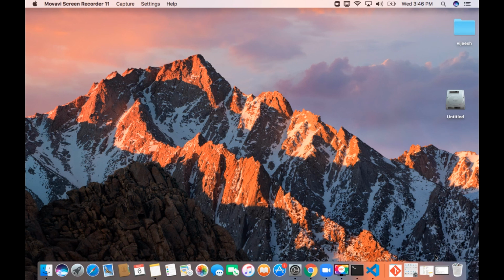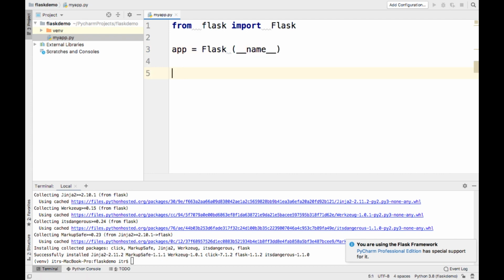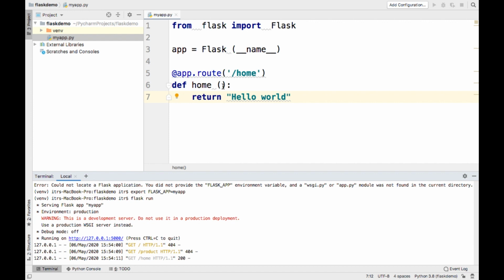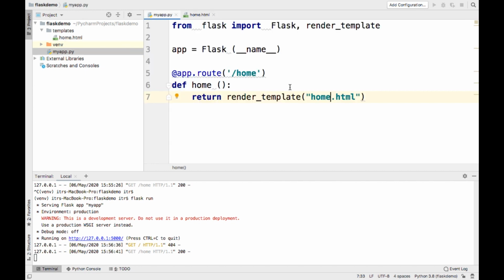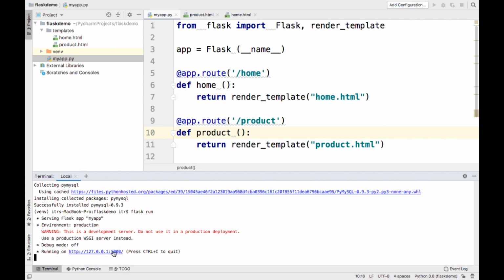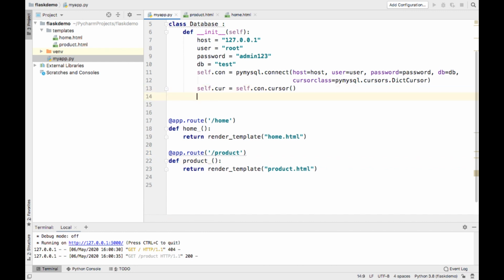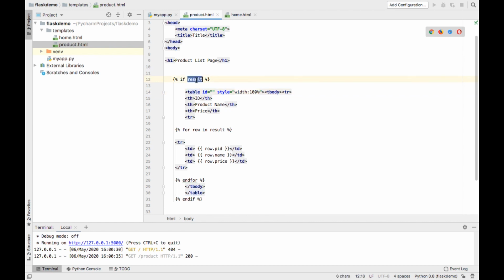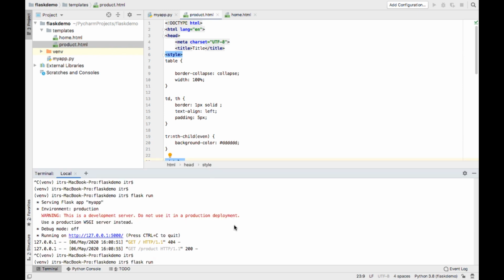Developing Python Flask web application with MySQL database.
In this tutorial we are creating simple web page that list product data from a MySQL database.

We have installed couple of packages flask and pymysql using pip command.

To run flask application use the command -  flask run

set  FLASK_APP=modulename
export  FLASK_APP=modulename